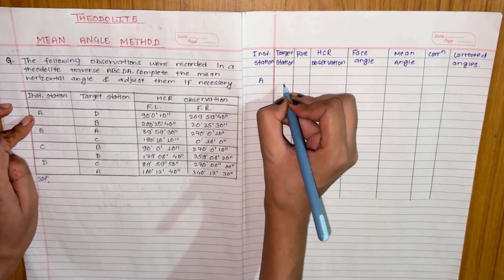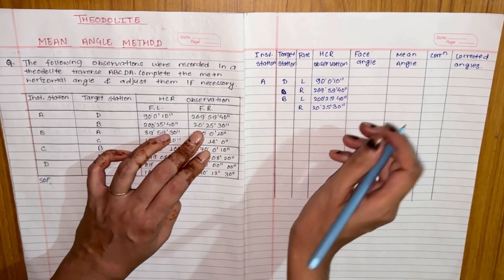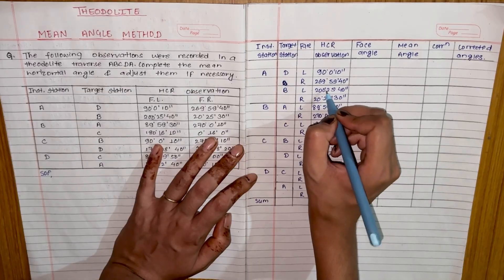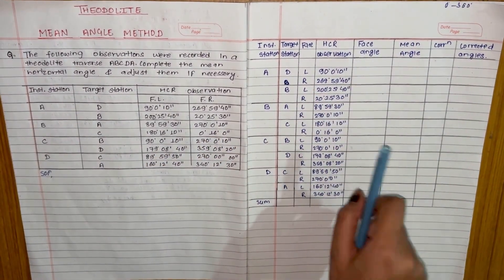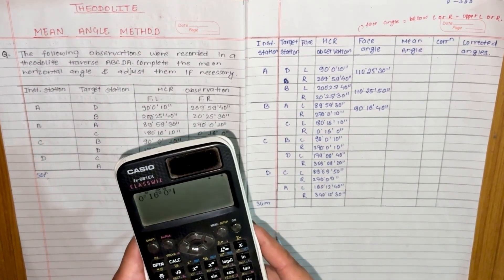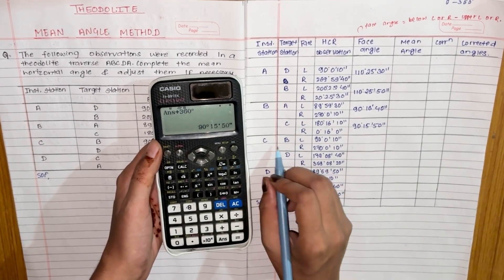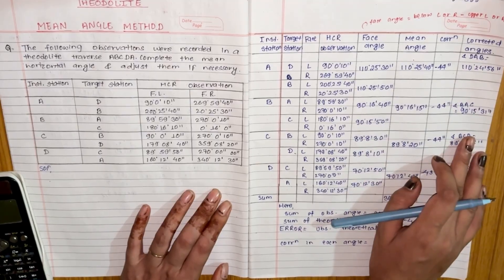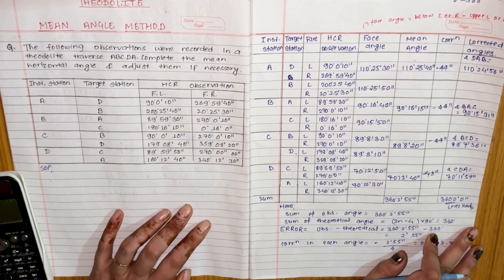Mean angle method |Surveying-1 |Theodolite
In this video we have calculated horizontal angles by mean angle method of chapter theodolite.